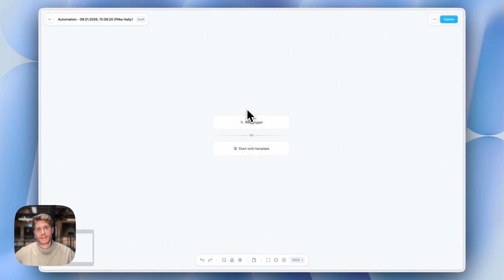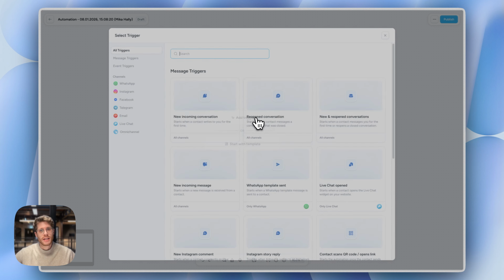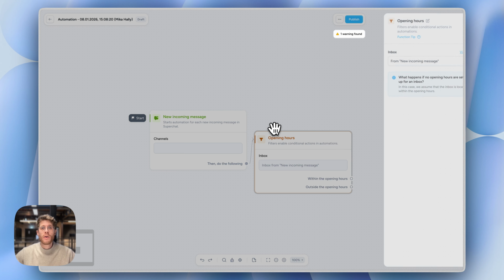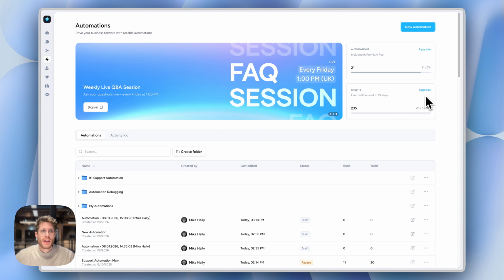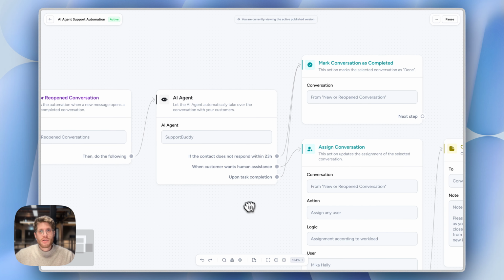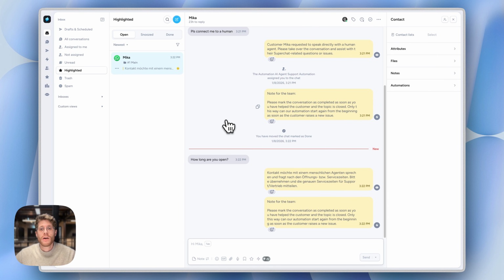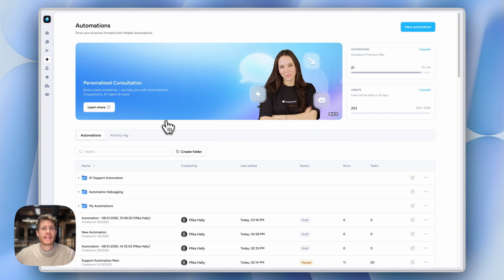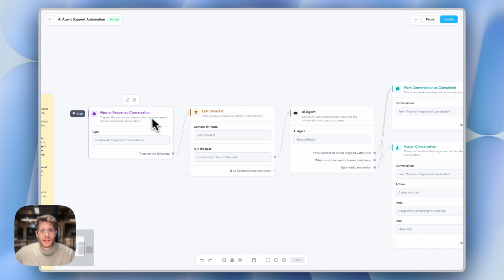The 4 Message Triggers in Superchat Explained: Which One Should You Use?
Superchat offers various automation triggers – but the four triggers for incoming messages often cause confusion because they're so similar. In this video, I'll clear things up:

- New incoming conversation
- Reopened conversation
- New and reopened conversation
- New incoming message

You'll learn exactly how these triggers differ and when to use each one. This way, you'll avoid common mistakes and set up your automations optimally.
Perfect for anyone who wants to properly configure their automated responses in Superchat!